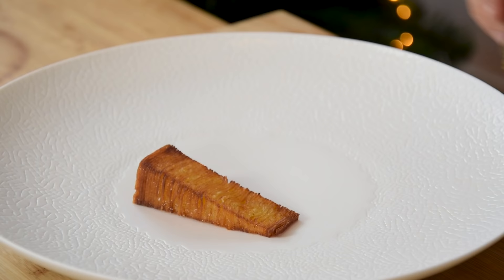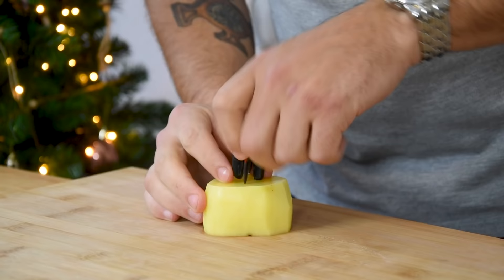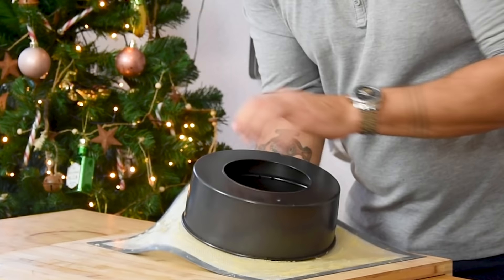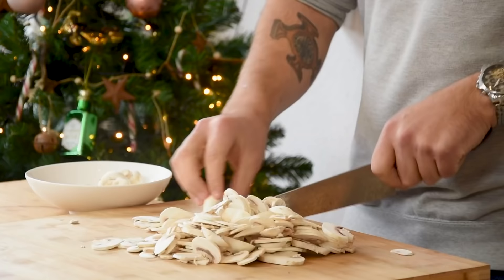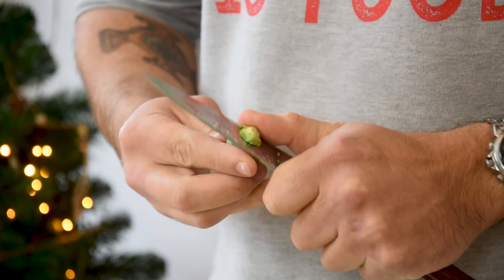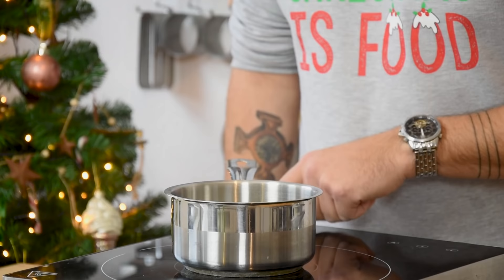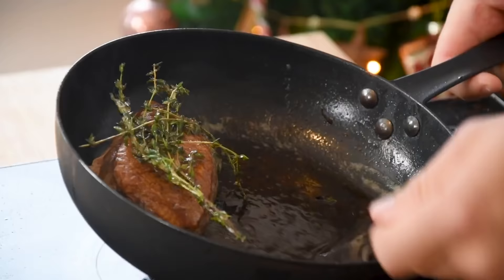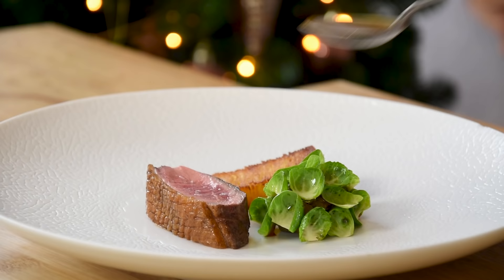Honey glazed duck breast with the best potato you've ever seen! - Fine dining Christmas menu special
Hey guys! Today where going to cook the main course. It’s going to be a honey glazed duck breast with Brussels sprouts and the best potato preparation you have ever seen! Really delicious, so enjoy guys!